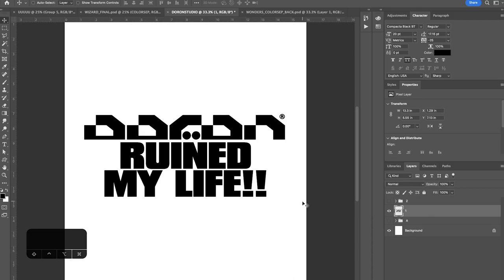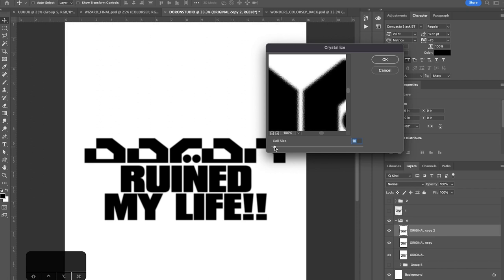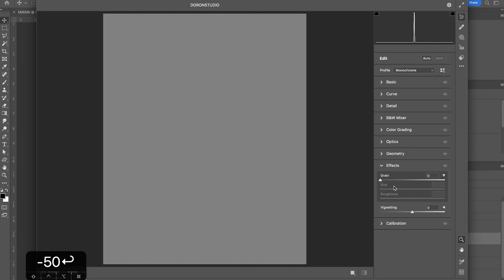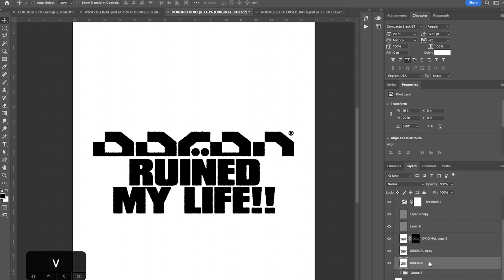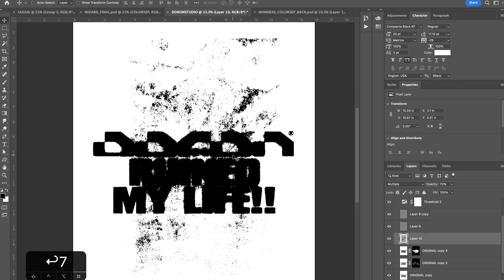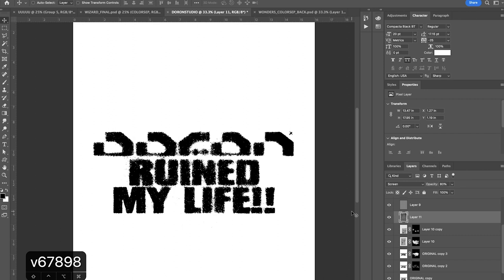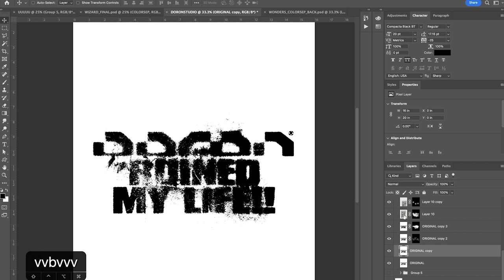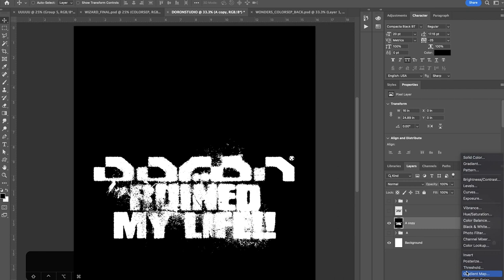GRUNGE UP YOUR GRAPHICS!!! (PHOTOSHOP TUTORIAL)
In this video I give a quick tutorial on how to add some pungent grunge onto your graphics in Photoshop utilizing Threshold Adjustments and Grunge Textures. Quick and dirty way to trash your graphics up and give em' a textured and heavily weathered feel. Make sure to tag me in any artwork you make with this, I'd love to see it!